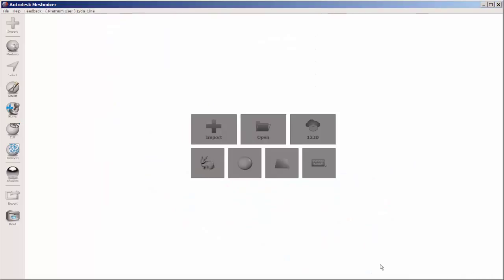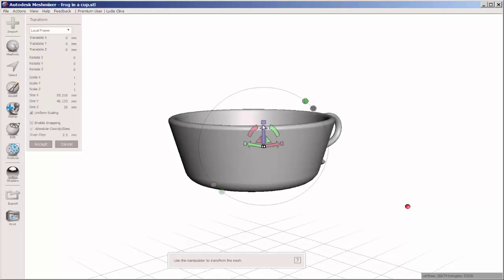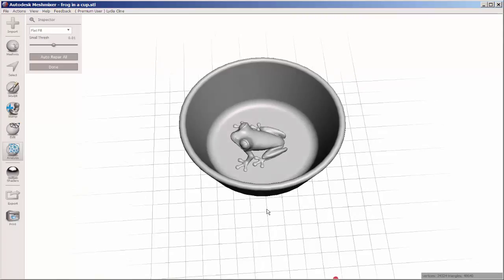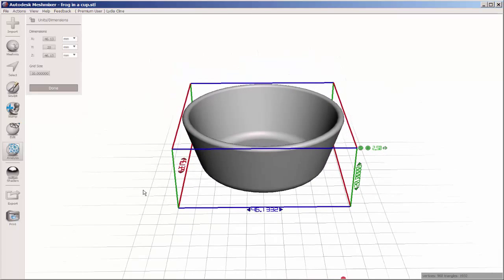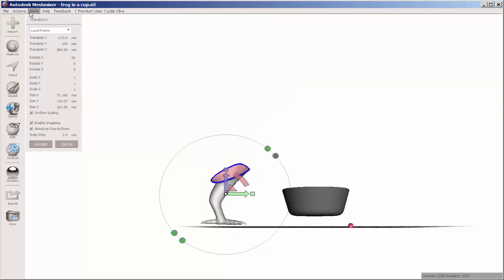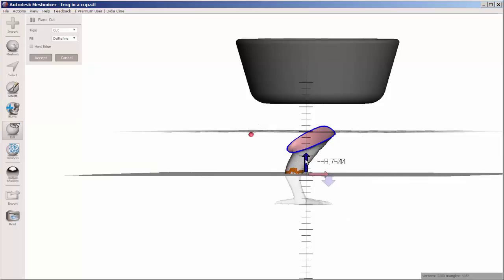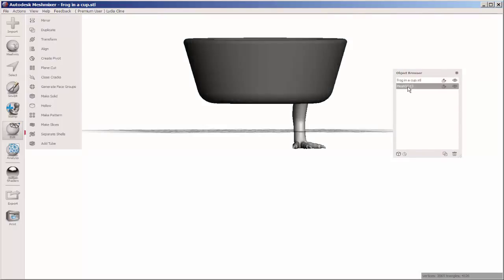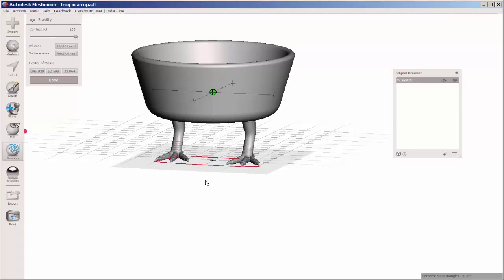Meshmixer: Edit a Design Model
Import a 123D Design file of a teacup and turn it into a soup bowl with Select, Plane Cut  and Duplicate. Also use the Object Browser box, Orthographic setting, the Meshmix bucket, and the Analysis/ Combine, Stabililty, Dimension and Repair tools.